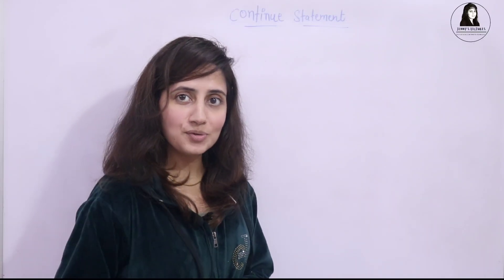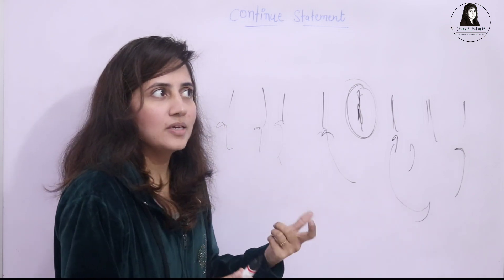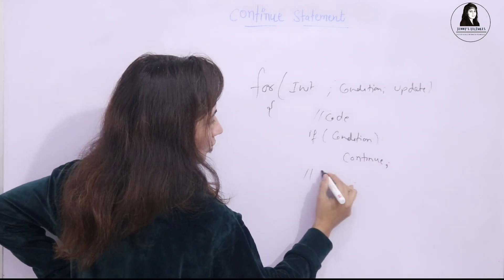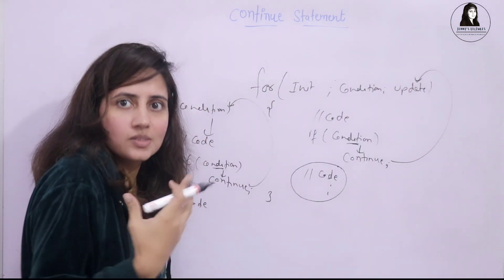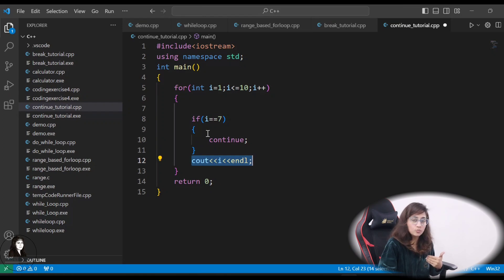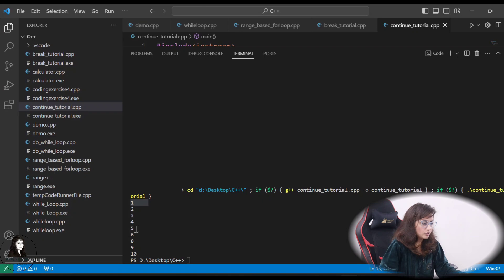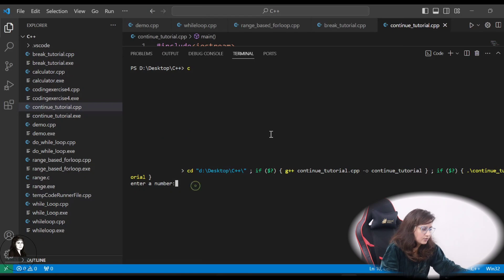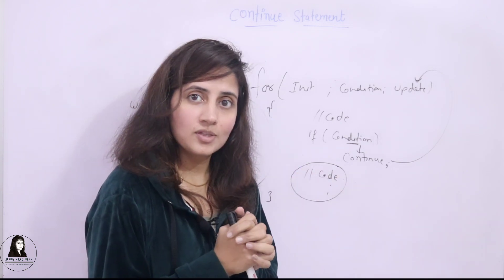continue statement in C++ | C++ Tutorials for Beginners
In this lecture we will learn:
- What is continue statement in C++?
- how to use continue statement?
- Need of continue statement?
- continue in for loop
- continue in while loop